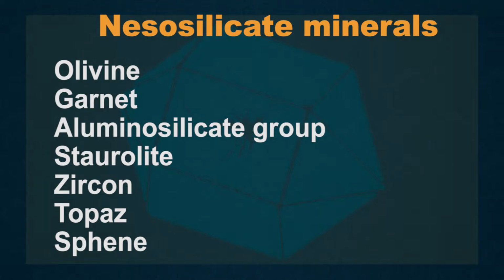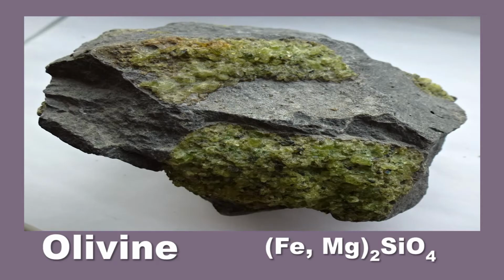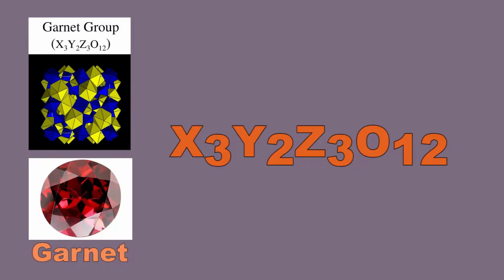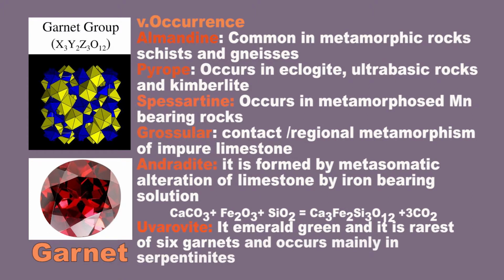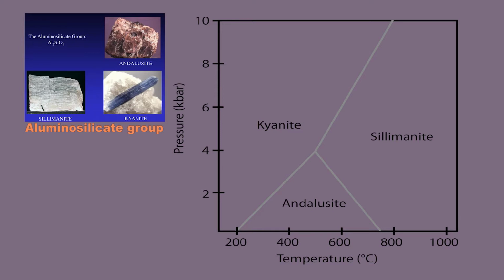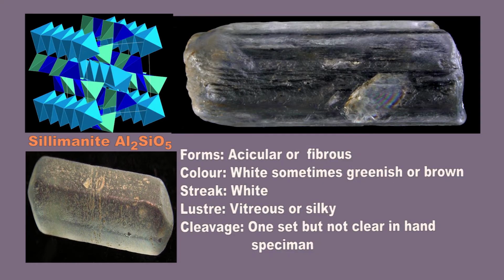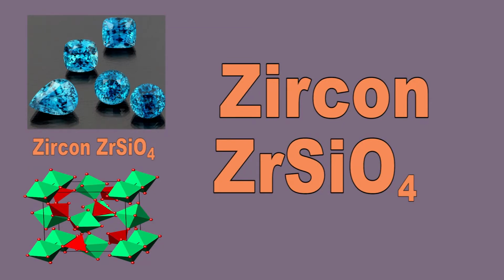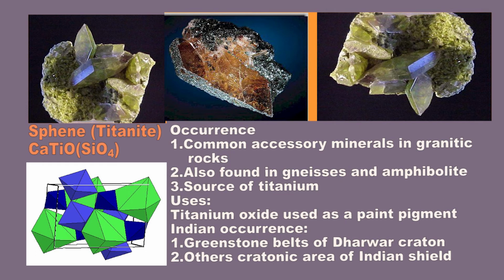W3D3 Silicate Minerals PART 1